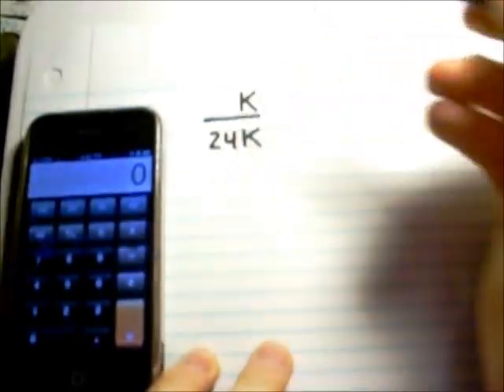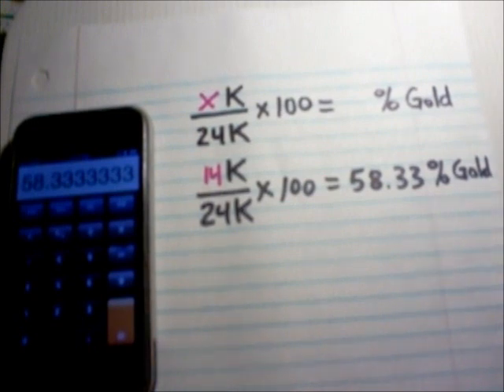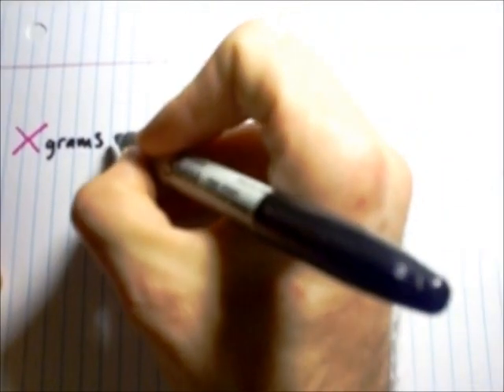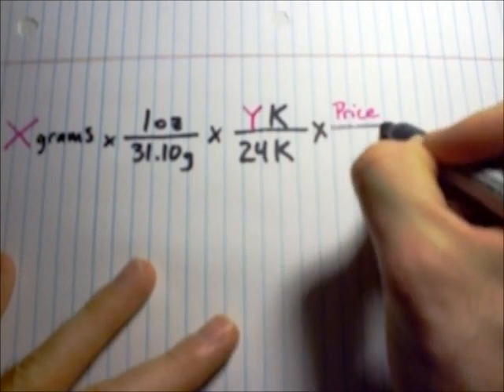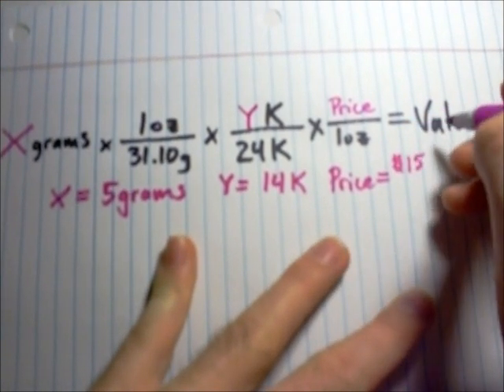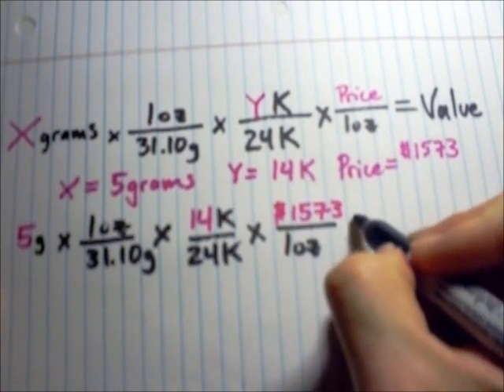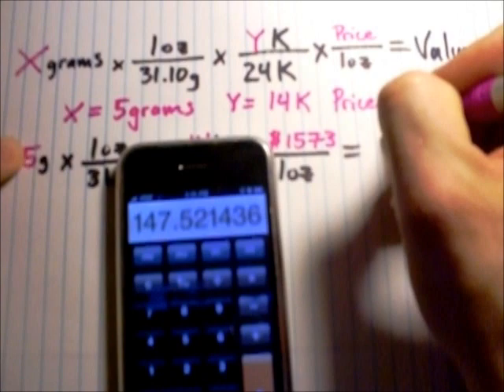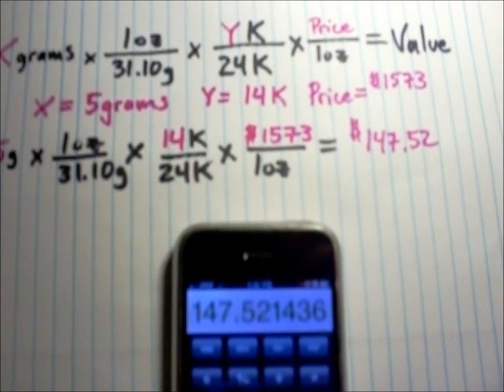How to Calculate the Value of Scrap Gold Using Karat Markings & Spot Price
💰 Wondering how much your gold is worth? In this video, I explain how to calculate the value of your scrap gold using the karat markings on jewelry and the current spot price of gold.

📊 What You’ll Learn in This Video:
✔ How to determine gold purity using karat markings (e.g., 10K, 14K, 18K, 24K)
✔ How to convert karat percentage into pure gold weight
✔ How to use the spot price of gold to calculate value
✔ Simple math formulas to determine what your gold is worth

📌 Why This Matters:
Whether you’re selling old jewelry, evaluating gold investments, or simply curious, knowing how to calculate gold’s real value ensures you make informed financial decisions.

📈 Tools to Help You Calculate & Store Gold
(While I use karat markings in this video, these tools can help refine your valuation process.)

🔹 Precision Jewelry Scale (0.01g Accuracy)
🔹 Guide to Investing in Gold & Silver (Must-Read!)
🔹 Bullion Storage Case (Protect Your Gold!)
🔹 Fireproof Money Safe (Essential for Secure Storage)

(These tools help you weigh, store, and protect your gold investments!)

(Check today’s gold value before making any transactions!)